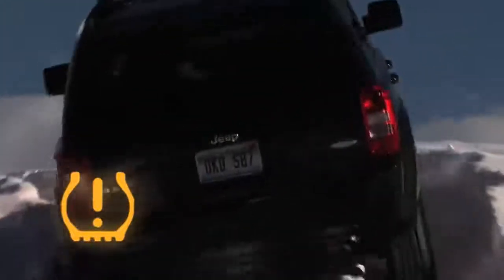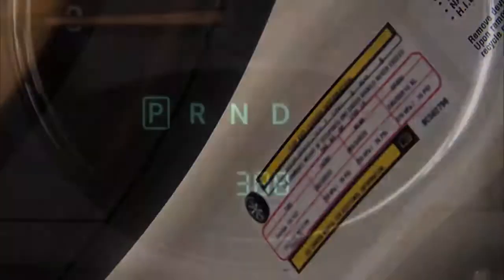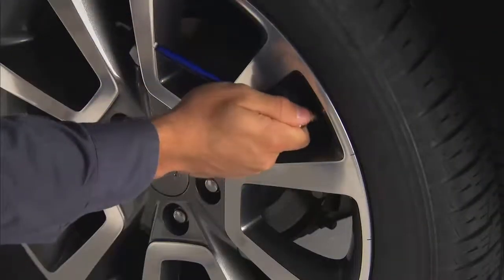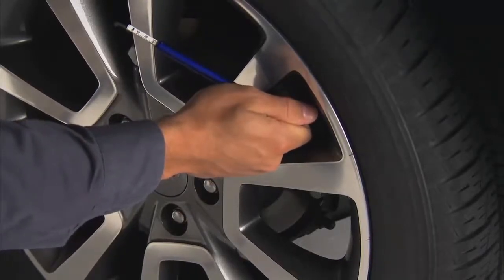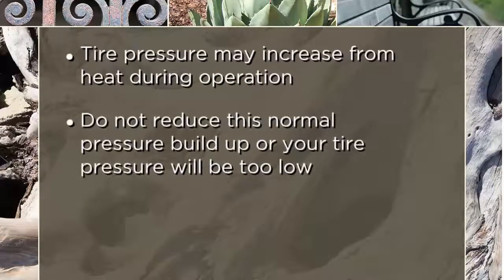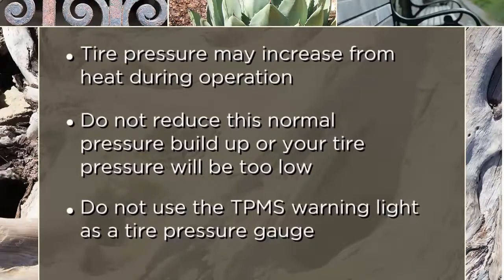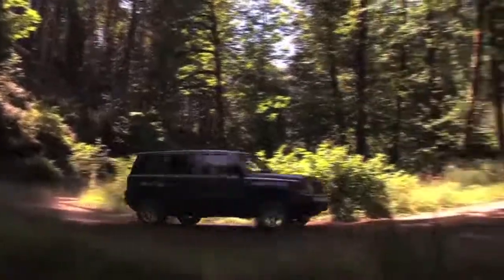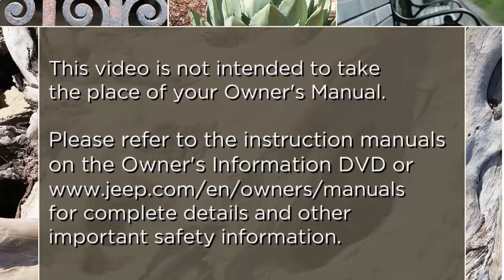2015 Jeep Patriot | Tire Pressure Monitoring System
This video explains how to use the tire pressure monitoring system in the 2015 Jeep Patriot